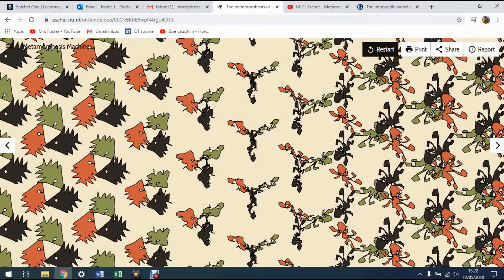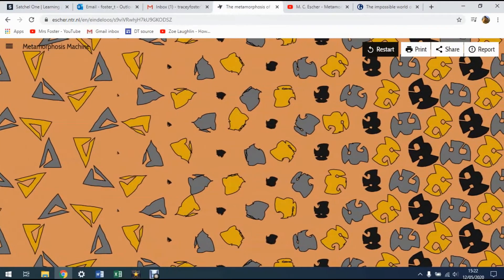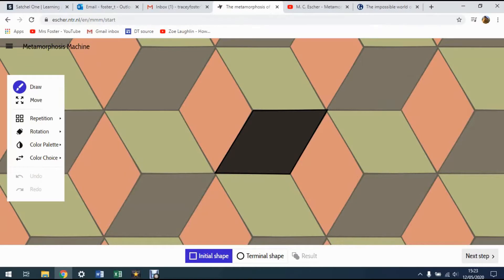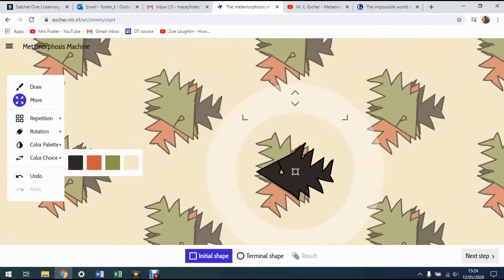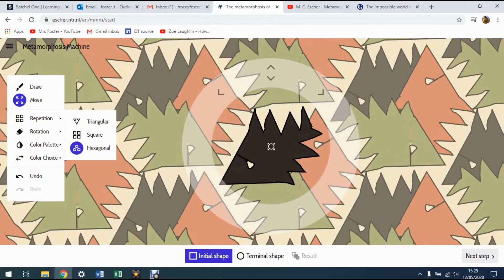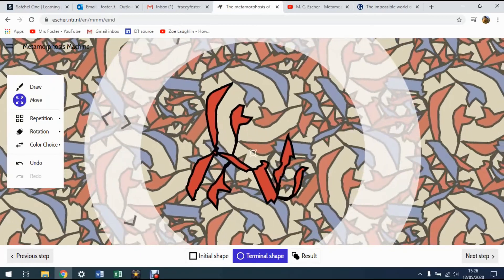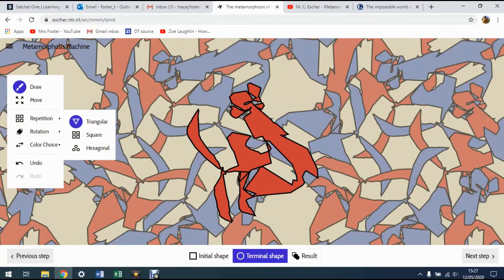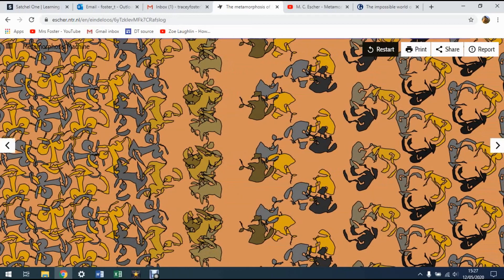The Metamorphosis pattern generator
Make an Escher style Metamorphosis pattern using a simple pattern generator tool off the internet. Use
to generate your own pattern that will add to a huge group project.
Over 20,000 patterns generated so far. Get involved and have fun tessellating like Escher.